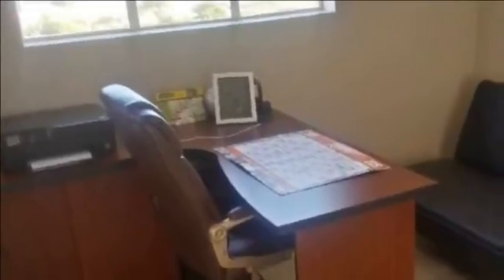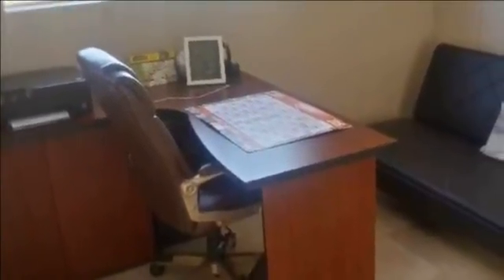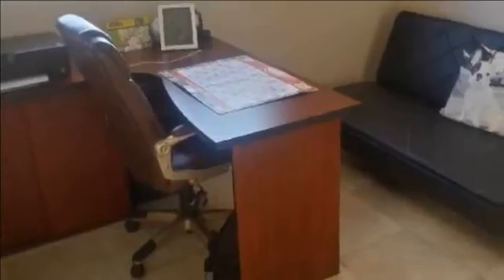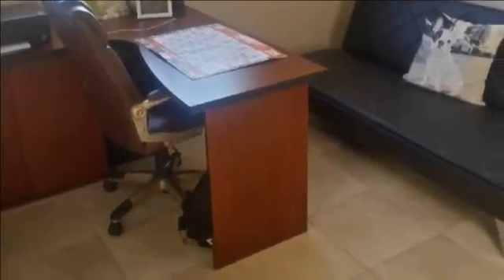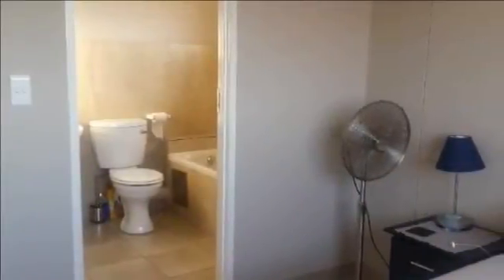2 Bedroom Flat For Sale in Annlin, Pretoria, South Africa for ZAR 715,000...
Apartment for Sale in Annlin

This is really a beautiful property and well maintained by the seller. Perfect for the first time buyer/investor.
Very well located in Annlin, basically next to the Wonderboom Junction Mall, Makro and BRT that is almost completed.
Developers are in the process of expanding the Wonderboom Junctio...